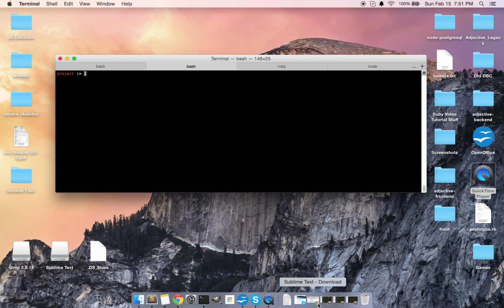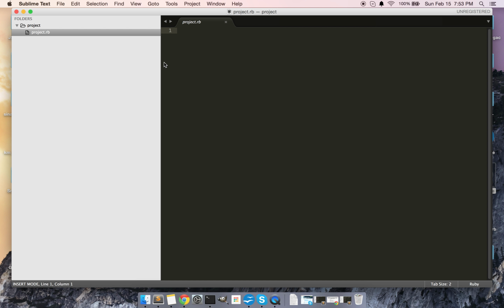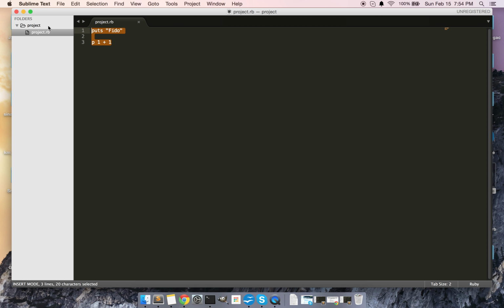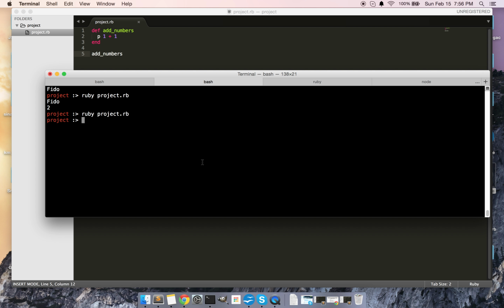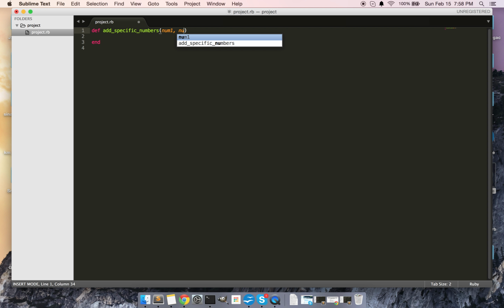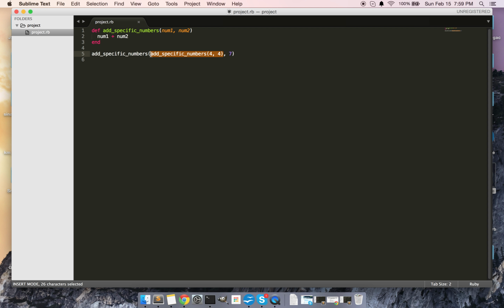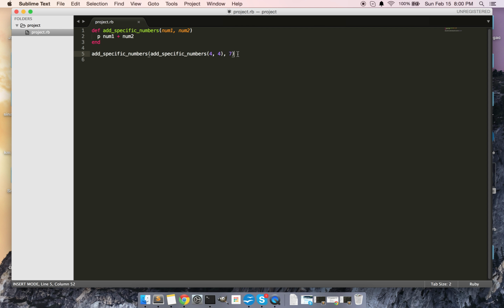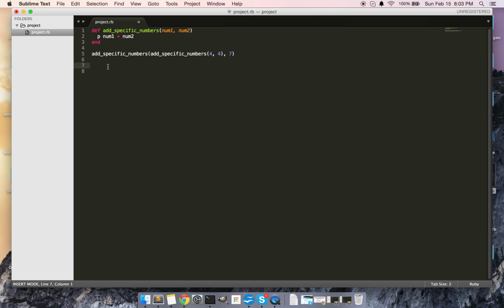Beginner's Programming with Ruby: Running Your Code and Method Definition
This section of the series goes over how you run your code from command line as well as how to define and use basic Ruby methods.